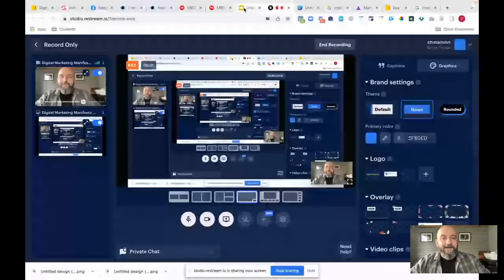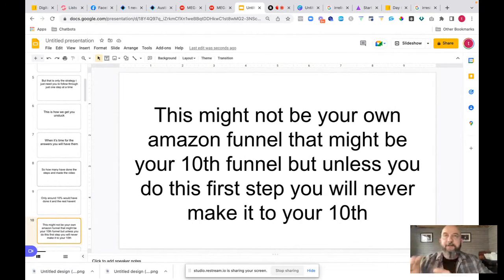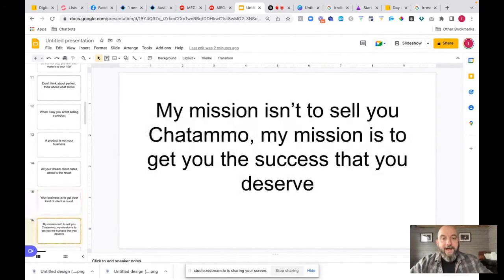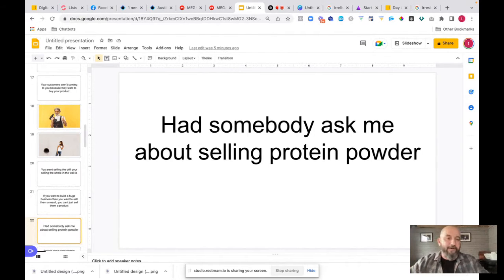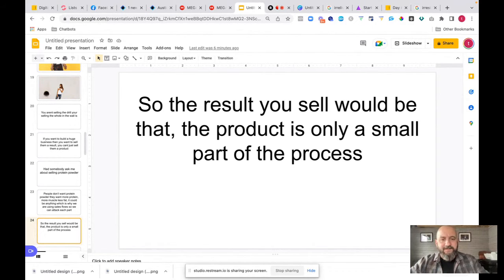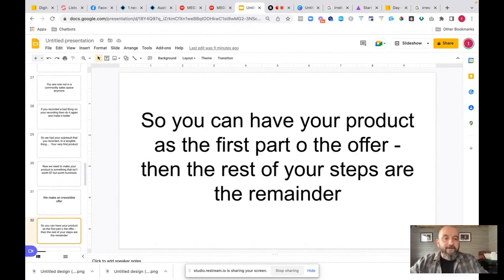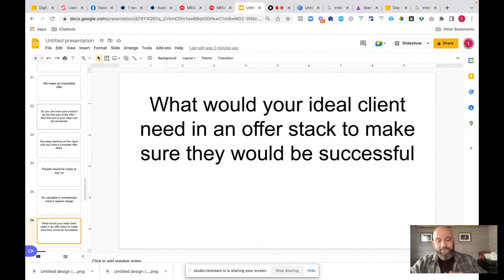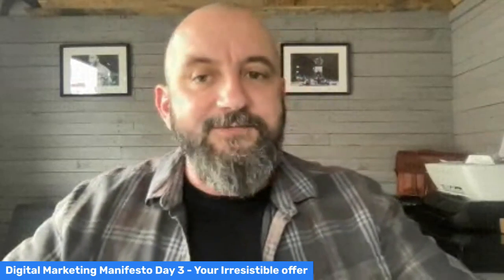5573618 1652360518536 restream